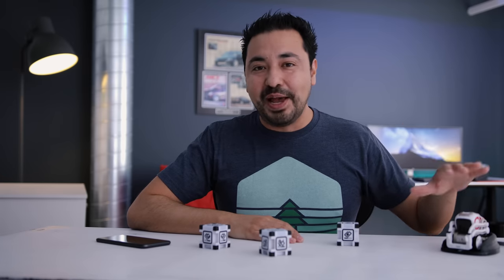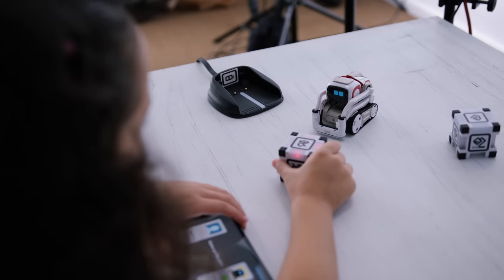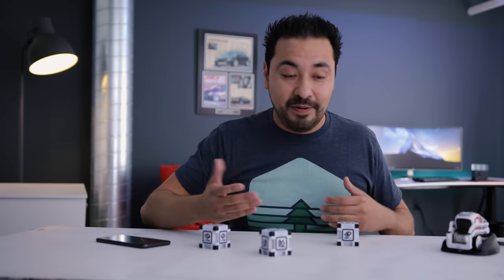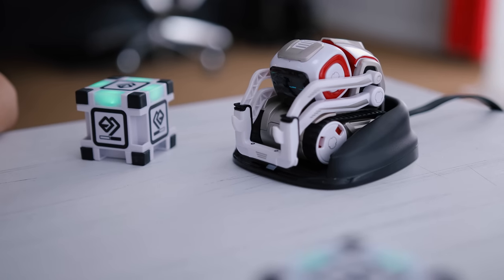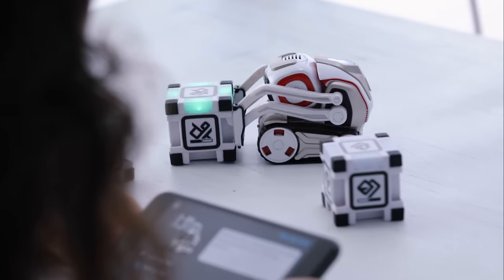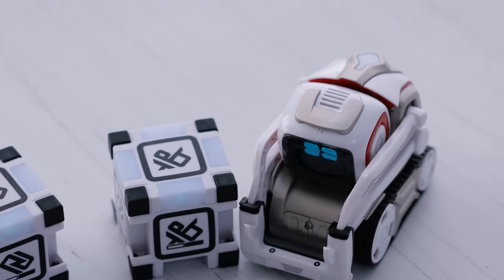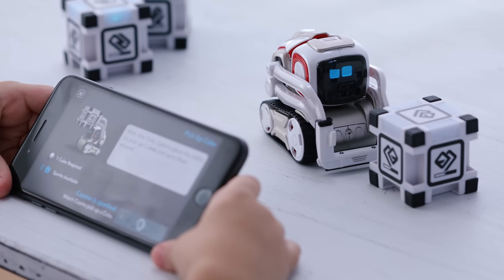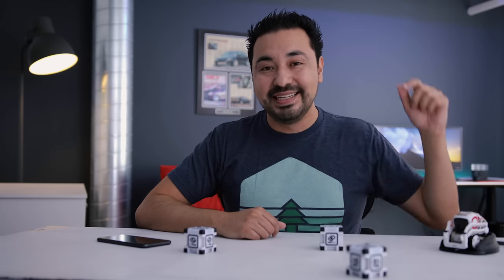ANKI Cozmo Robot - A Real-Life WALL-E!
After spending a few days with Cozmo, these are my first impressions.

🎥 Gear I Use to Make Videos:
1. Sony FX3
2. Sony A1
3. Favorite Prime Lens
4. Favorite Zoom Lens
5. Favorite Wide Angle Lens
6. Favorite Mic
7. Complete Gear List

🎨 How I Color Grade my Footage

💰 Best Deals for Camera Gear!